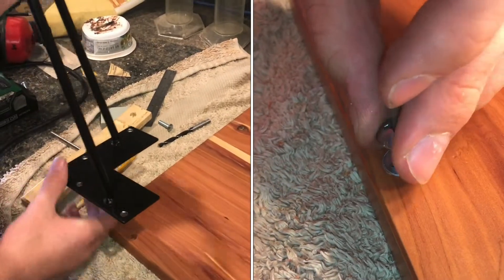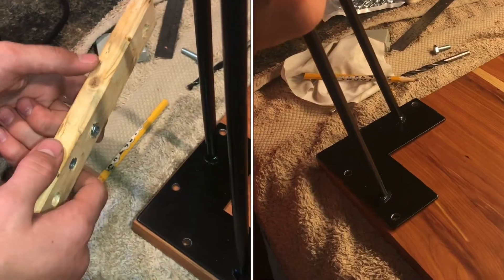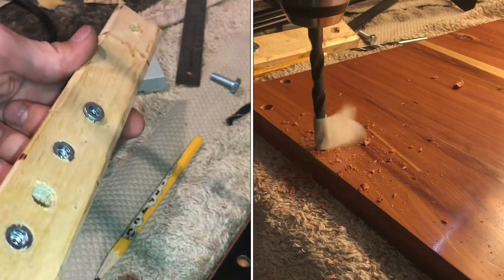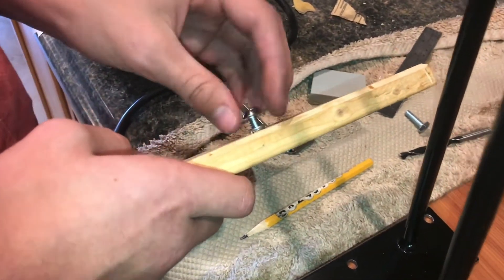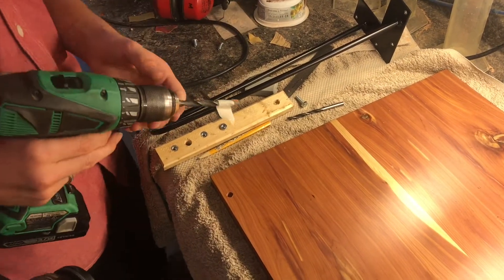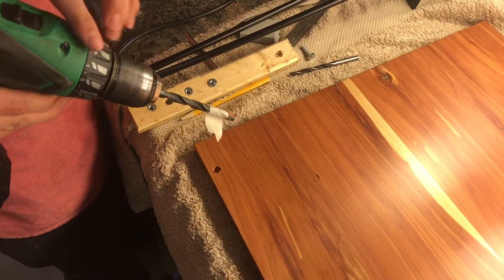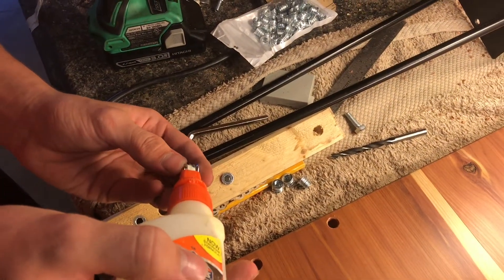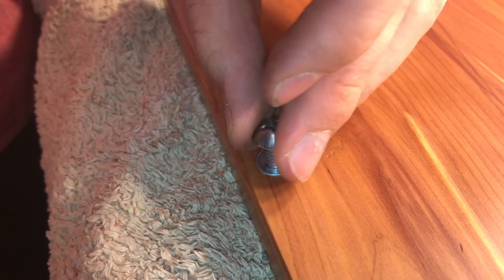(REVIEW) 1/4-20 threaded inserts screw in nut insert nutsert for wood furniture (e-z lok) hex